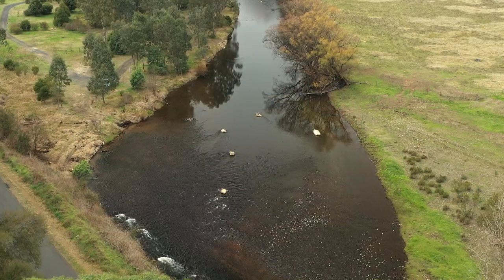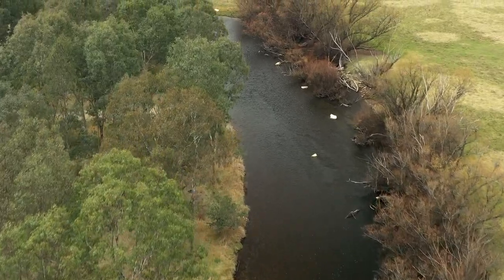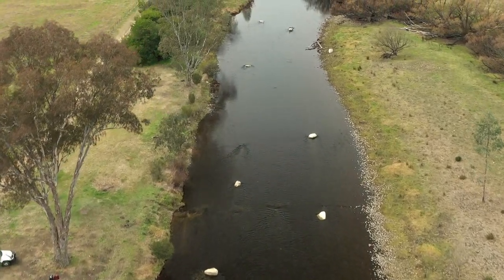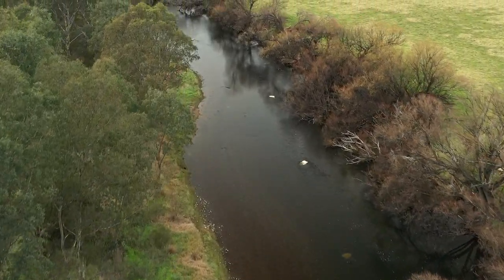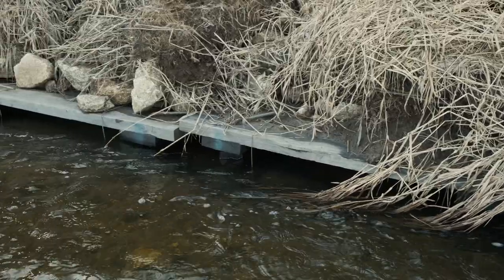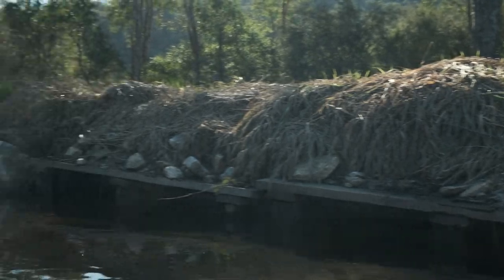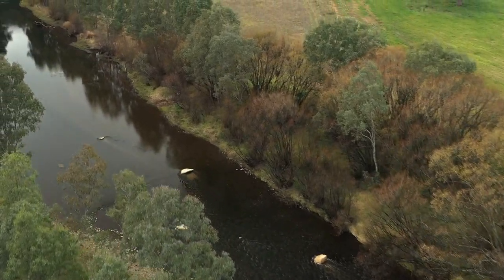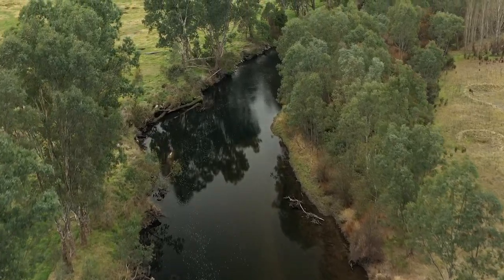Mitta River fish habitat works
Work has been completed on the Mitta River adjacent to the Katie Peters Reserve at Eskdale. The installation of large rocks (rock seeding) and timber structures (known as LUNKERS) is aimed at creating overhead cover and resting areas for fish and improve their habitat and populations.
The North East CMA has the support from the Department of Environment, Land, Water and Planning, the Murray-Darling Basin Authority, Crown Land Management and Goulburn-Murray Water for this project.